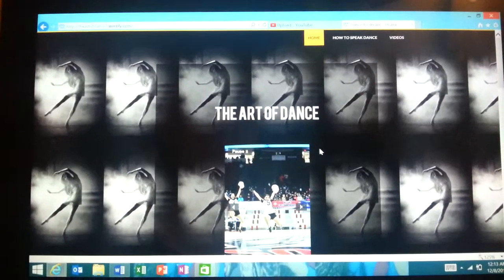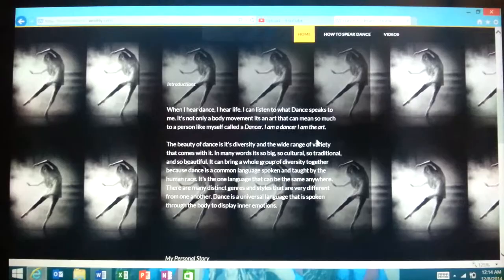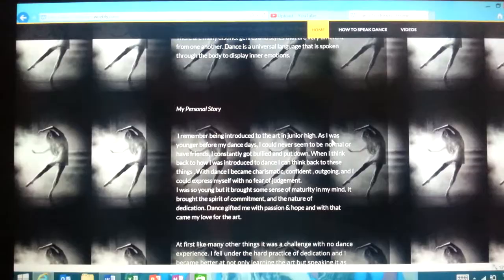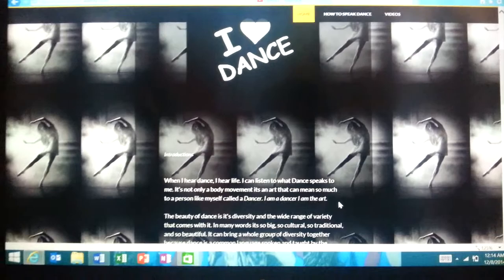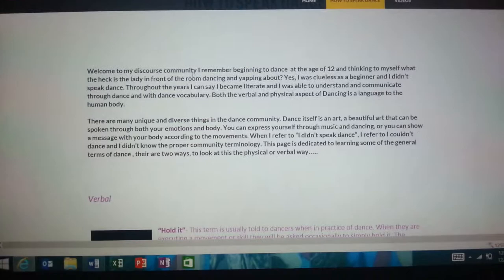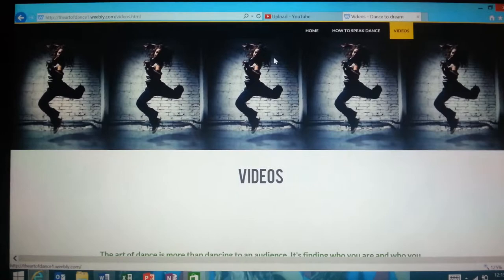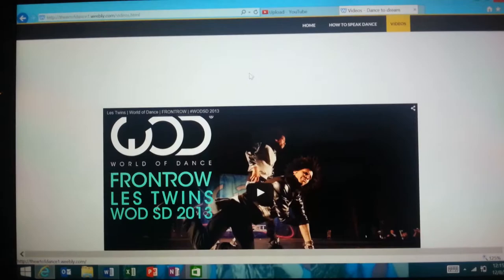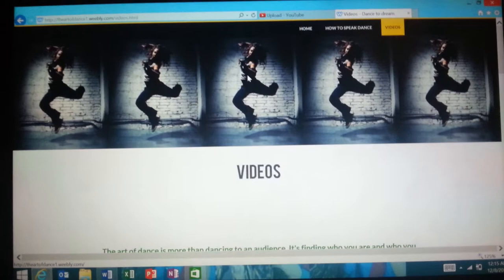FINAL PORTFOLIO REVISION #1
FINAL PORTFOLIO REVISION #1 weebly website english-113 smamtha ocena unm.